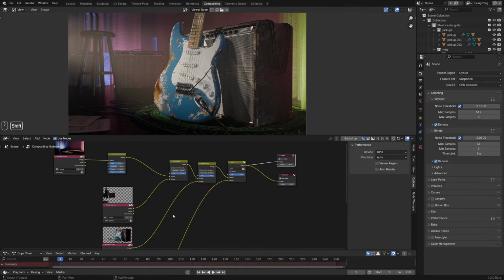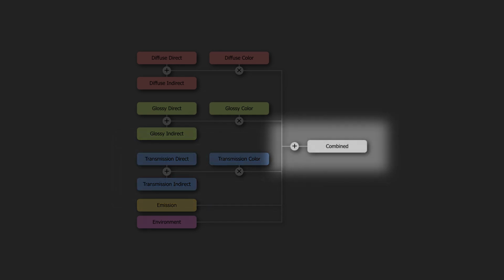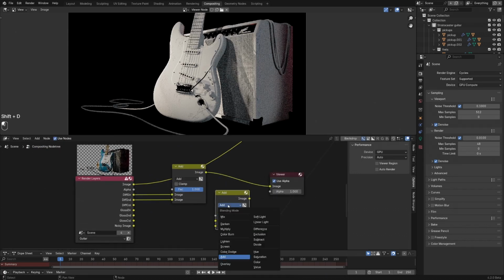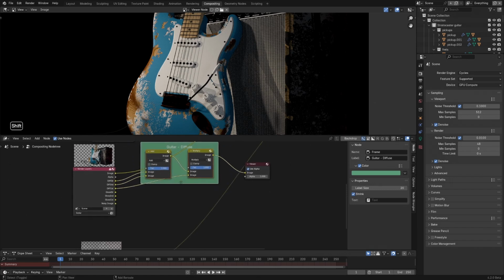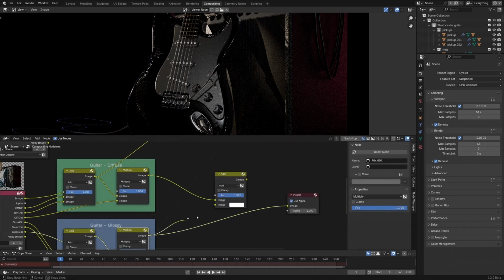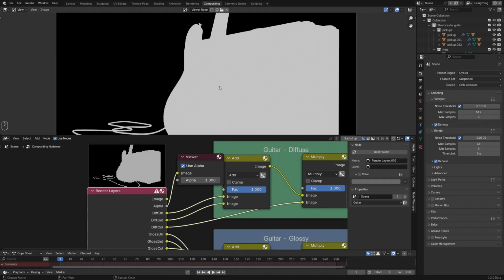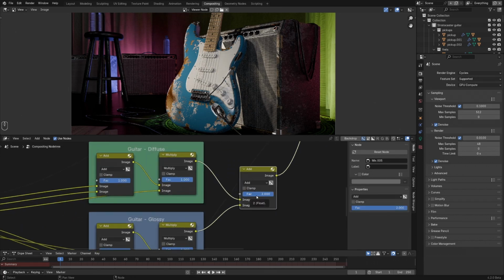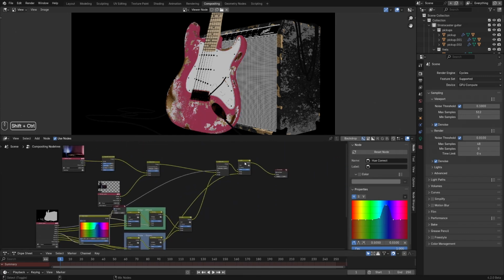COMPOSITING CH02L02 CombiningRenderPasses